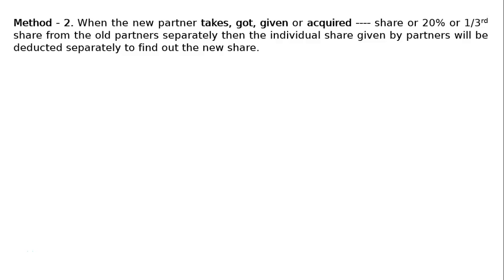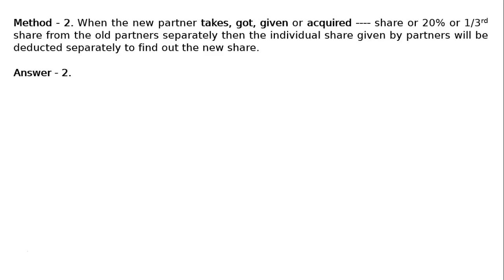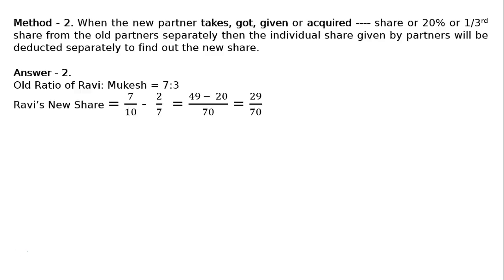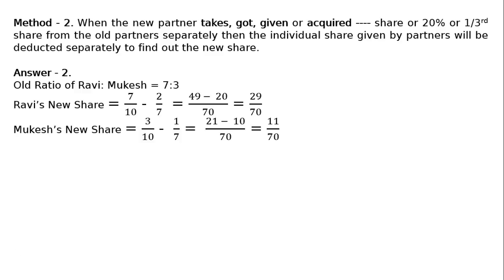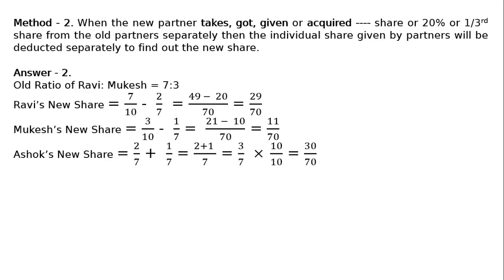XII - Book 1: 4 - Admission of a Partner: 2017-18: Ex-2